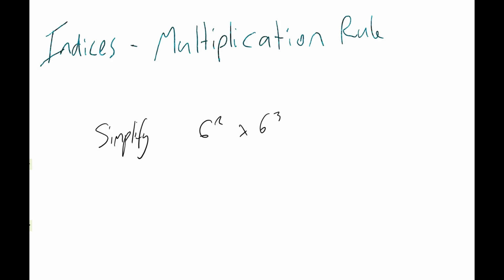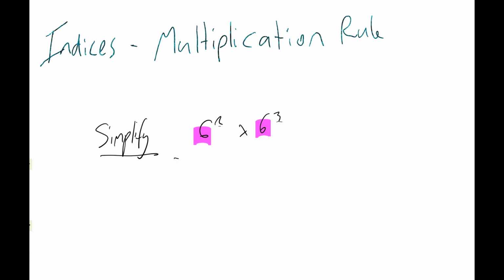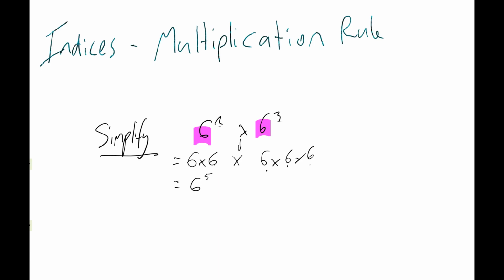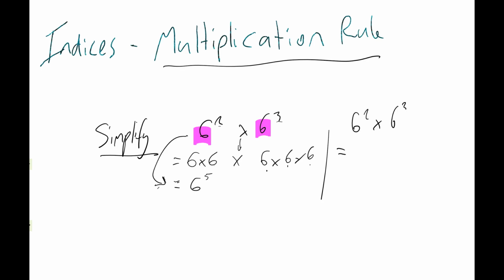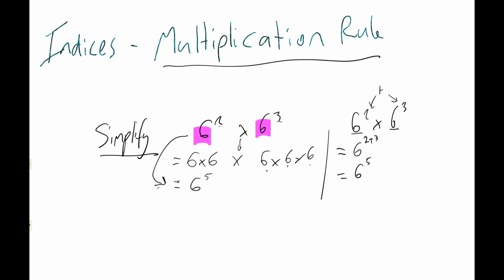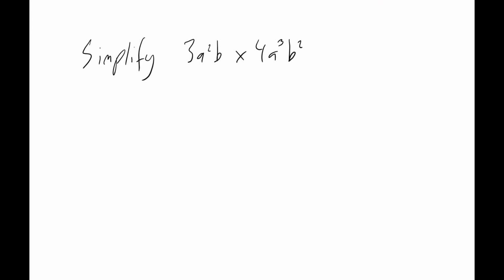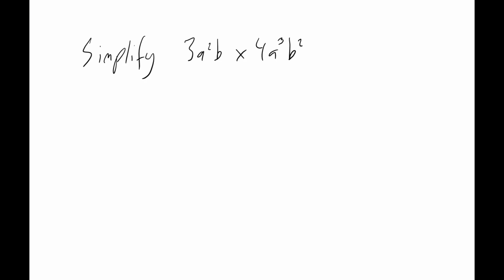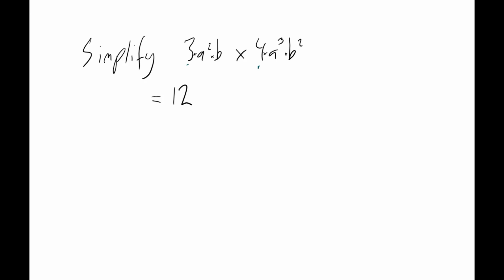Indices - Multiplication Rule